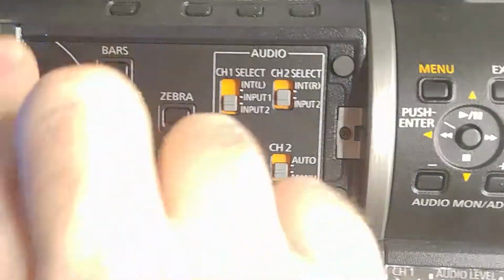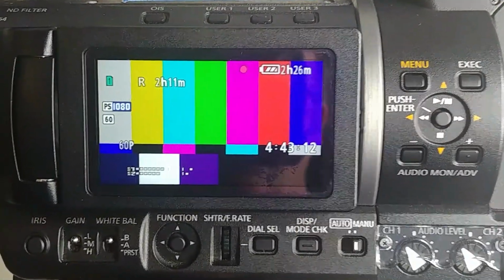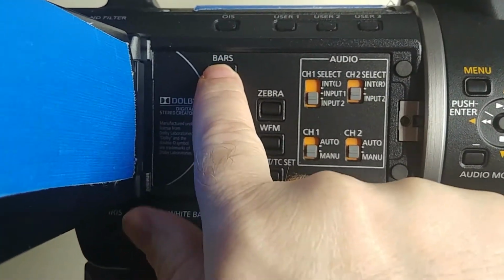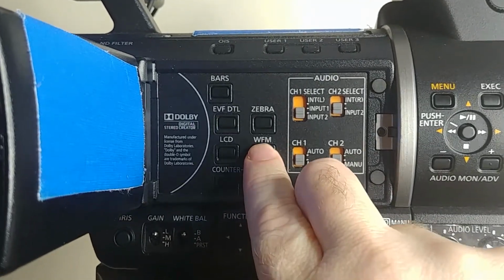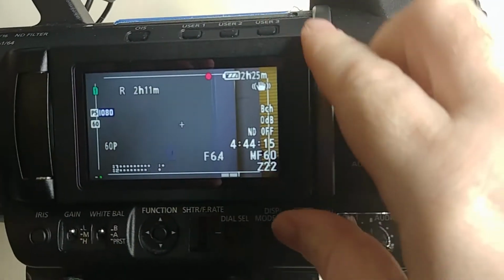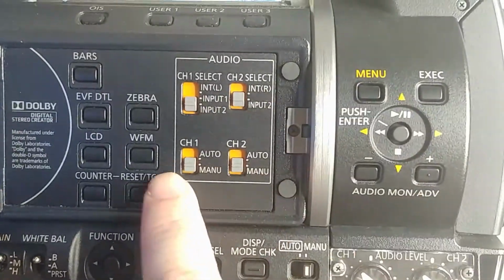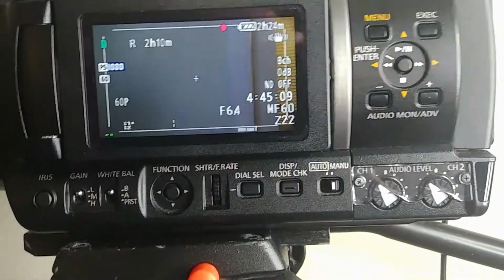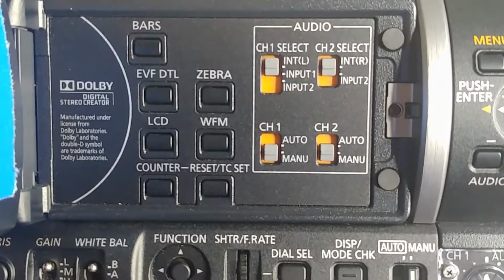Basic Camera Operations 2 - Audio inputs - ports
In this video we discuss basic audio controls and switches ABSOLUTELY necessary to control the path of audio.  We also introduce onboard diagnostic settings and basic exit ports for signal output